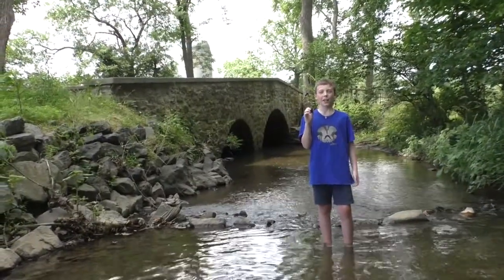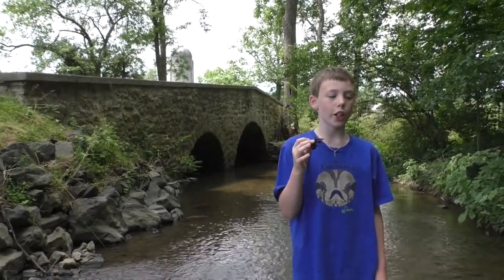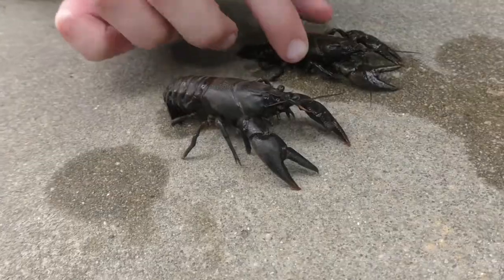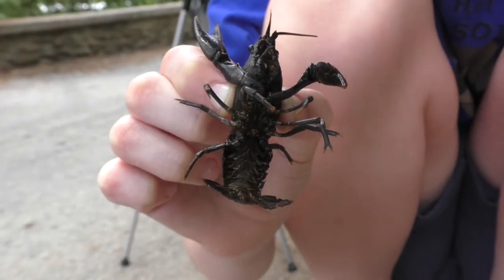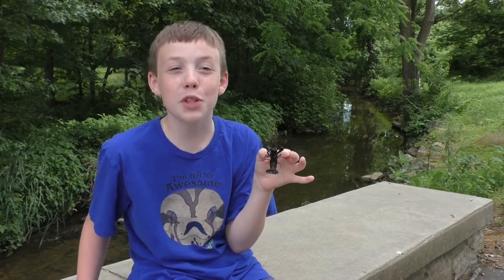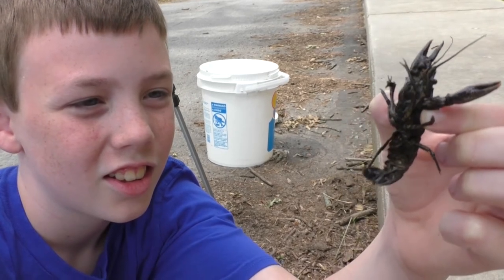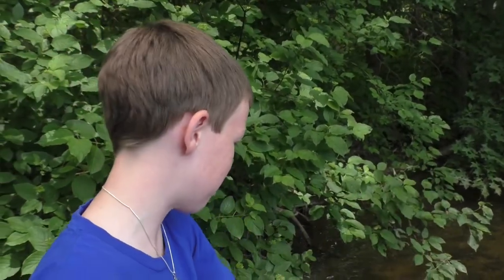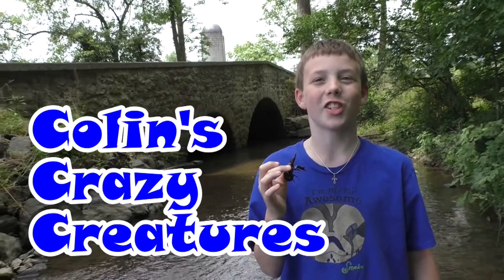Crayfish, Crawfish and Crawdads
I was exploring a local creek and came upon some Crayfish. Learning about them and catching them was fun.  Here's some crazy information about Crayfish.